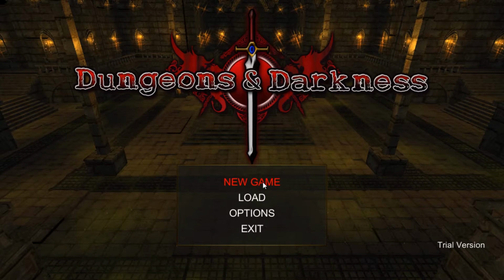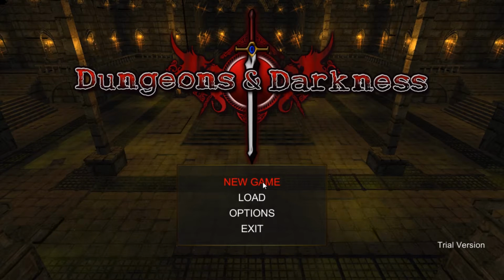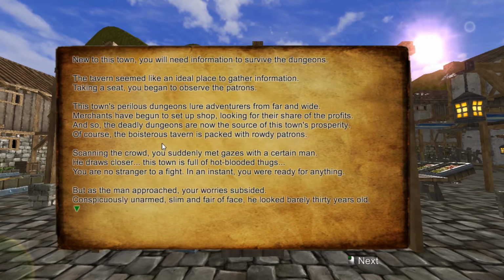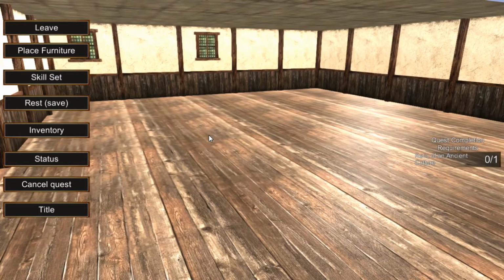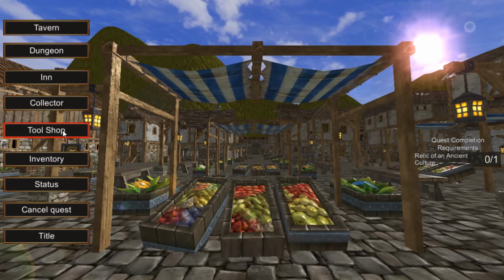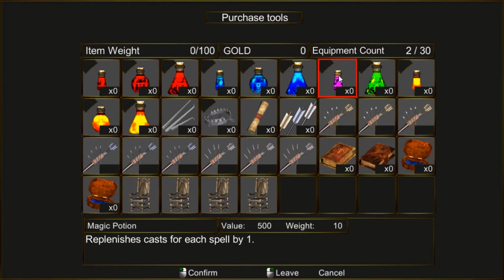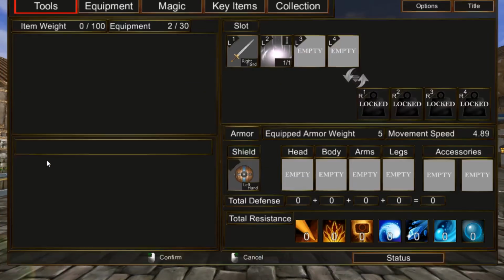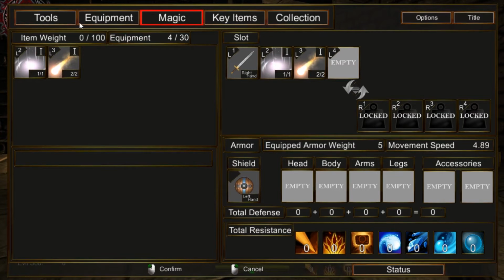Indie Game Friday: Dungeons & Darkness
A first person dungeon crawler, currently flawed but with potential.